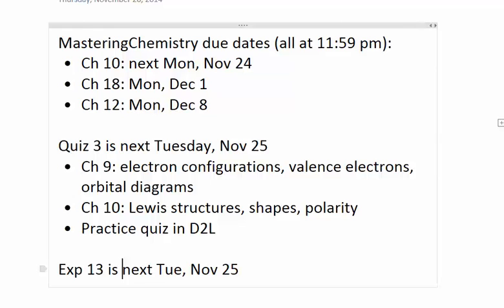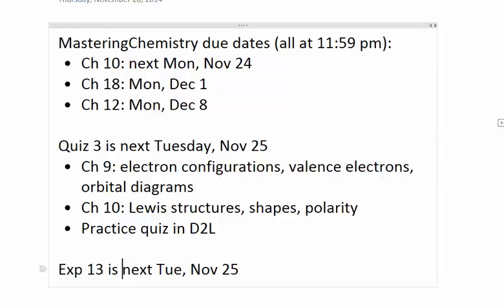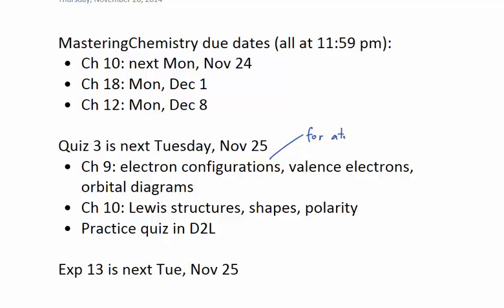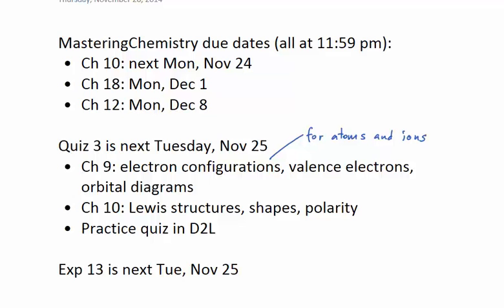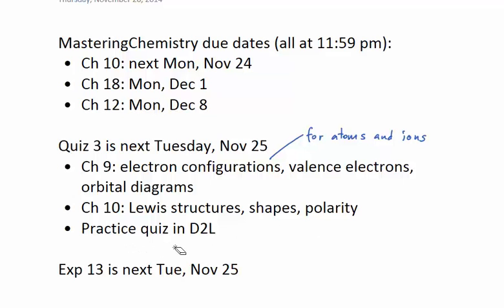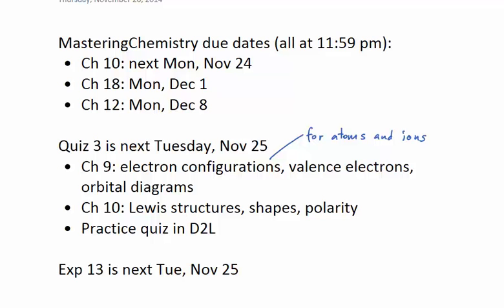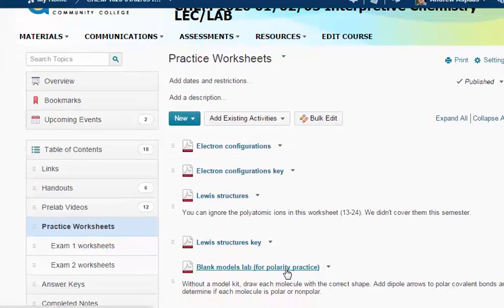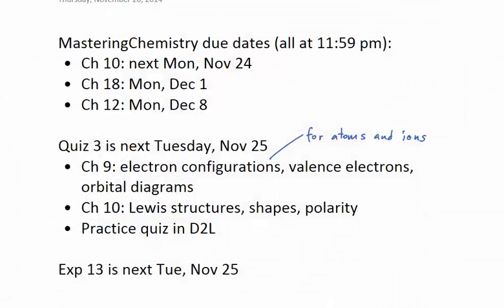1020 Ch 10c-18a.0 - Announcements